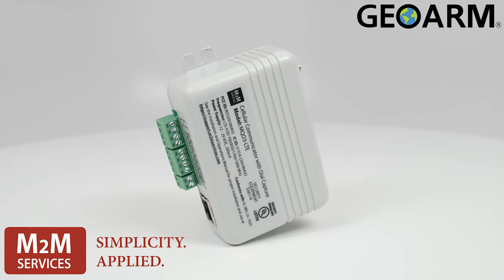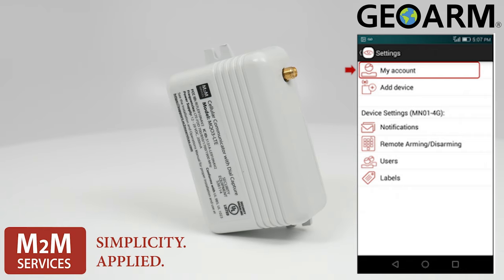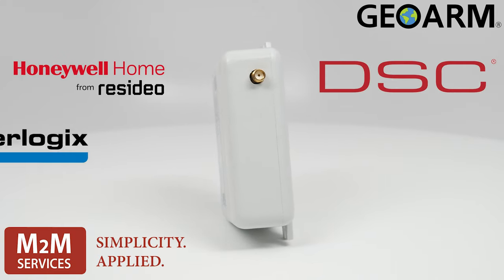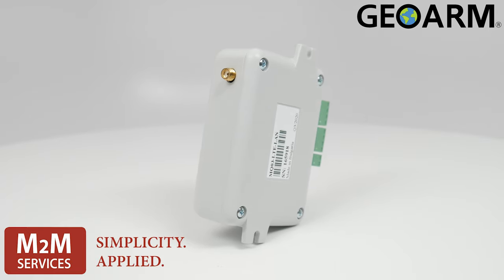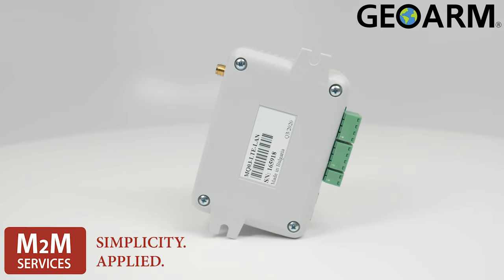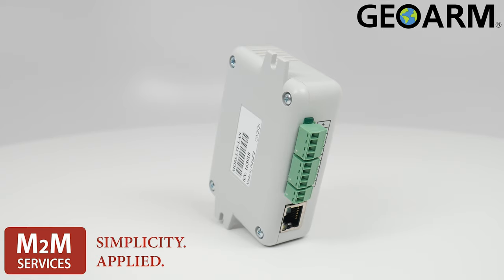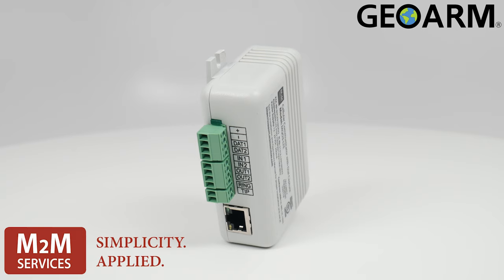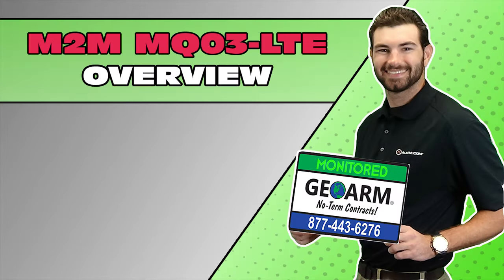M2M MQ03-LTE Dual-Path Communicator: Overview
In this video, we give an Overview of the M2M MQ03-LTE Dual-Path Communicator!

The M2M MQ03-LTE is a great alternative for people that have a previously used Alarm System, as this is the perfect takeover device as a low-cost option to Alarm Monitoring services!

The M2M Services MQ03-LTE-LAN is a universal multi-band dual-path alarm communicator that is compatible with most existing dial-capture interface panels (DSC, Honeywell and GE Interlogix NX-Series). With future-proof technology, the MQ03-LTE-LAN communicator transmits primary LAN internet connection alarm signals, and if ever down, backup signals over the AT&T/T-Mobile 5G cellular LTE network with fallback to 3G/4G to the GeoArm central monitoring station.